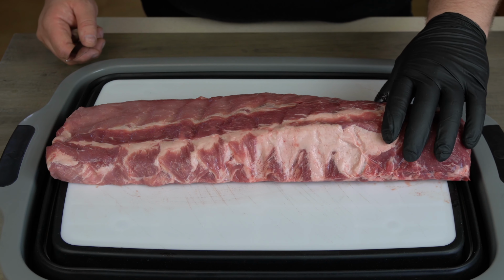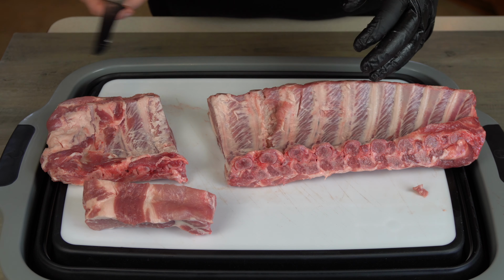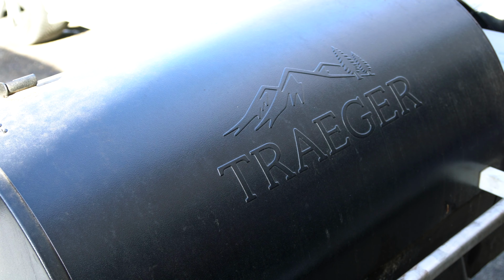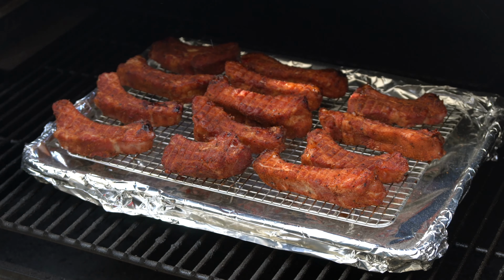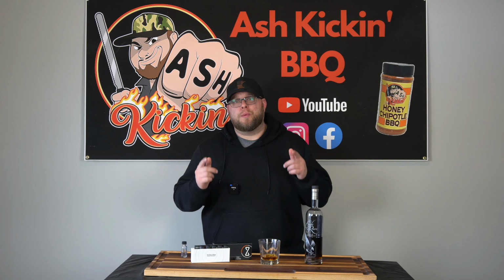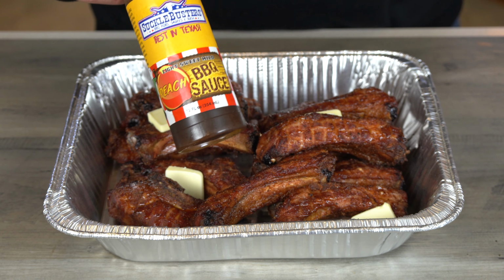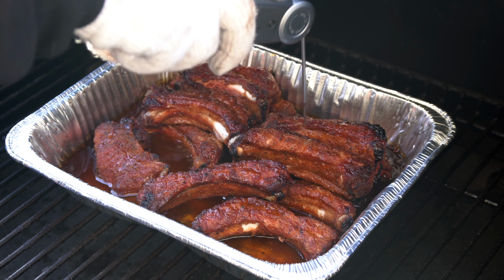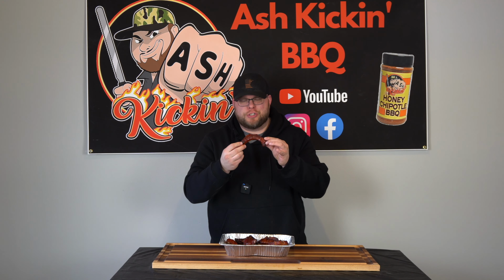These Are The BEST Smoked Party Ribs I've had! Ash Kickin' BBQ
In today's video, I am giving you my recipe for the best smoked party ribs I've had! Peachy Party Ribs! I love smoked party ribs because they're so easy, quicker, and are very hard to mess up! The end results is a deliciously tender rib that has bark all the way around it! The flavor really cannot be matched! Adding the SuckleBusters Peach BBQ sauce to this cook definitely elevated them to a new level of peachy goodness! These are a 10/10, and I highly recommend you give them a try!

**Links for everything I use down below**

-Livia's Seasoning

-Granulated Garlic

-Diamond Crystal Kosher Salt

-16 mesh black pepper

-Shun Chefs Knife

-Disposable Cutting Boards